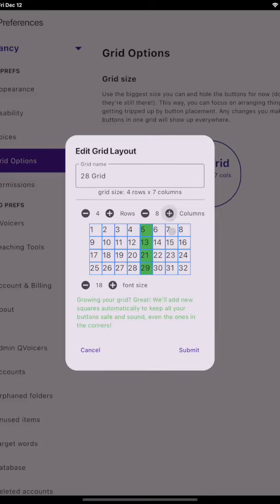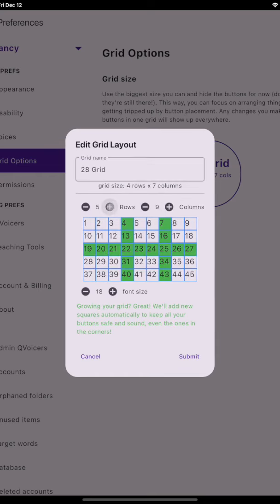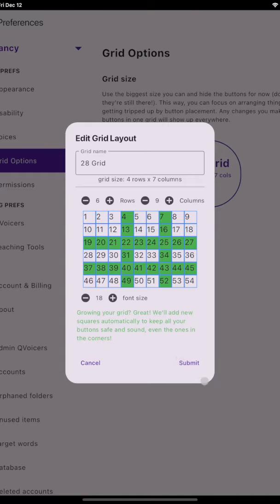AAC Parent Support Lesson 6 - Hide a word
I share essential tips learned from my SLP and my experience as a mom and app developer on how to manage buttons effectively.

In this lesson, I share a key editing feature on all AAC devices:
• The power of hiding buttons: Learning to hide and show buttons is crucial because a full screen can be too distracting for some children. You might want to start with as few as one to three visible buttons.
• Selecting the best grid size: You should aim for the biggest grid your child can physically use. If your child has the fine motor accuracy to open apps on a cell phone, they can likely handle smaller buttons, allowing you to maximize the grid size and simply hide the unused words.
• Preserving motor planning: Avoid starting small and switching grid sizes later (e.g., moving from a 28 to a 60 grid), as this often rearranges buttons and forces the child to relearn word locations. Keeping the grid large and "unhiding" words as the child learns ensures their previous motor planning remains valid.

I also explain how the QVoice app is designed to let the grid grow with your child—adding rows and columns without moving the words they have already mastered.